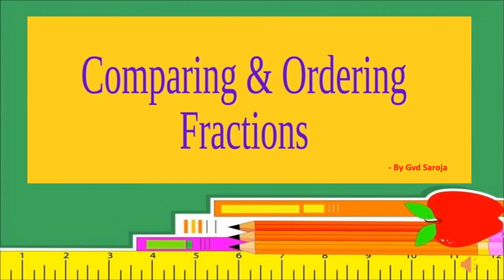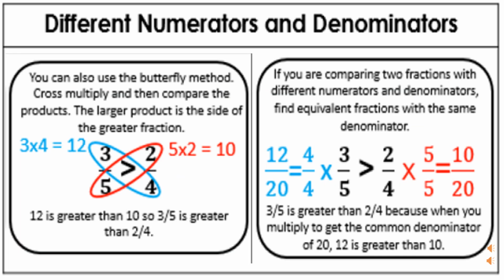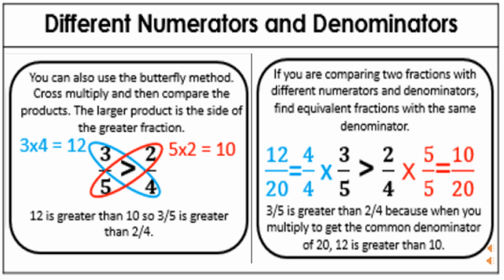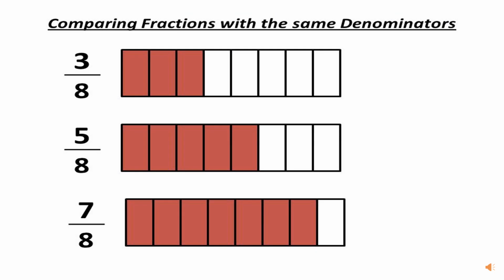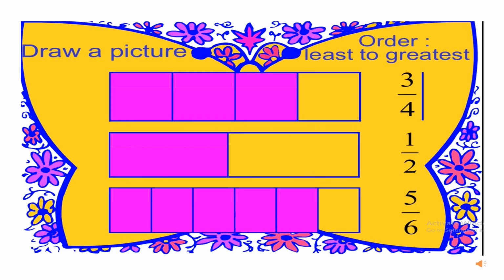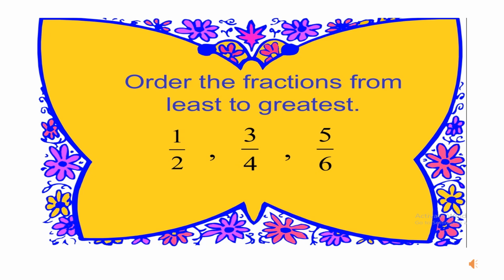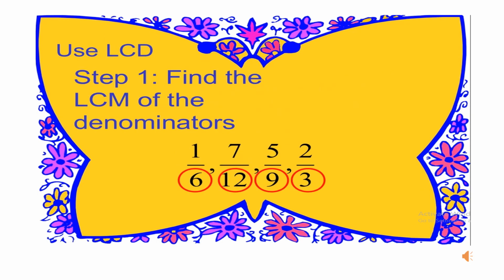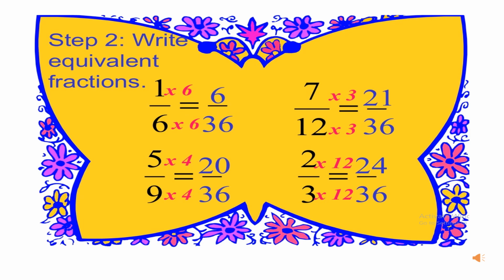22 May 2025